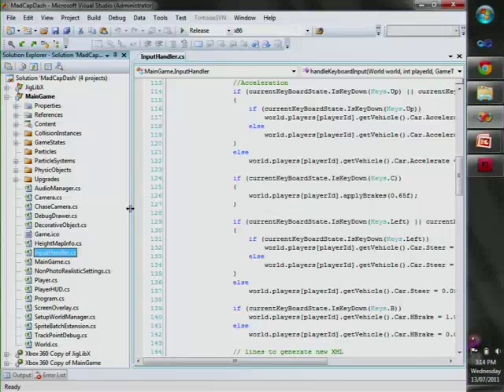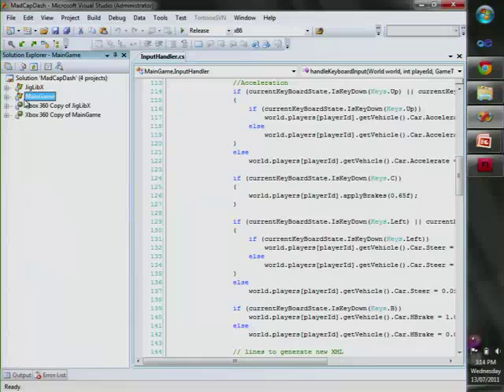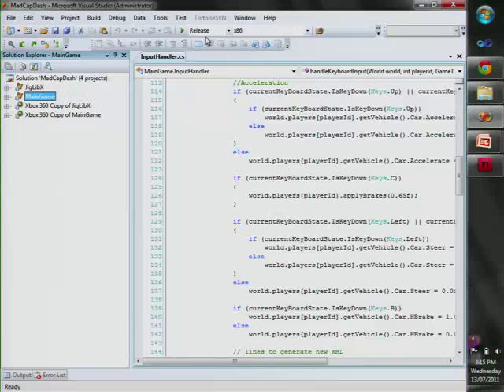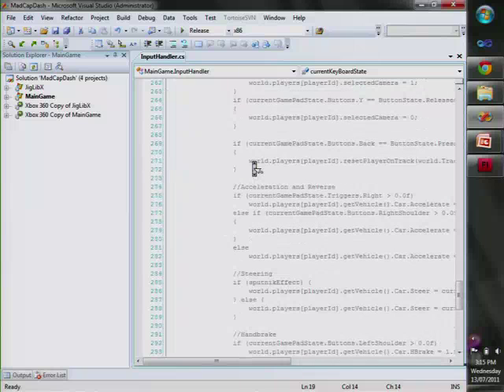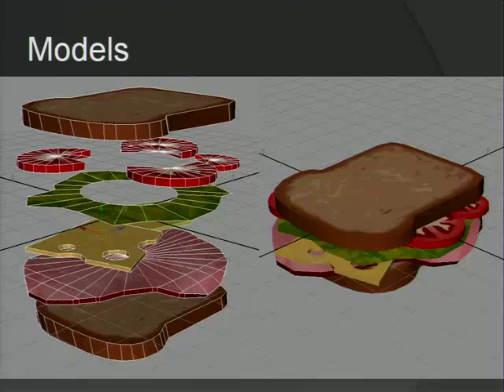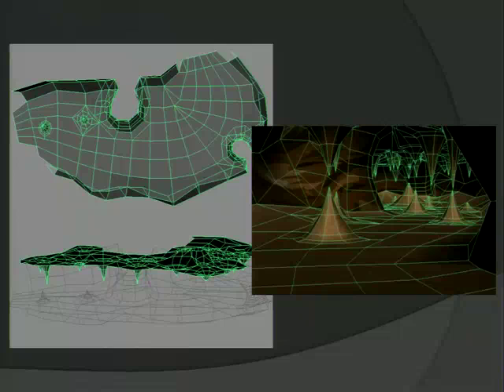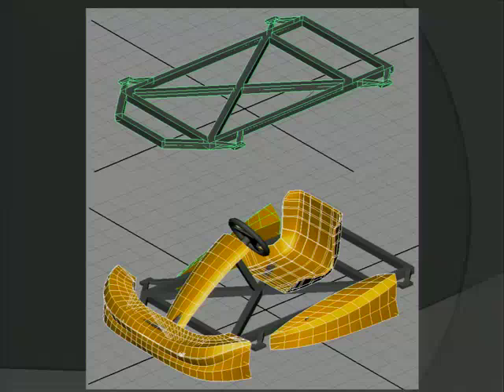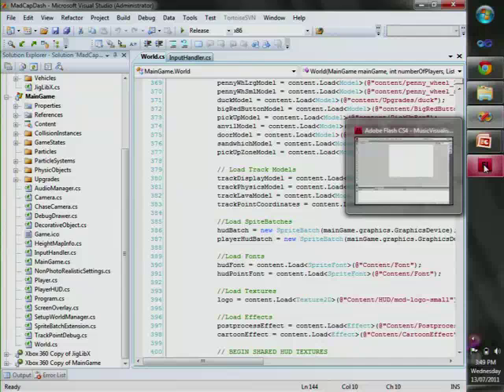Madcap Dash and XNA - Steve Arcaro and John Mclaren - CGBC 2011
Madcap Dash and XNA presentation
Steve Arcaro and John Mclaren

Rotunda Sessions